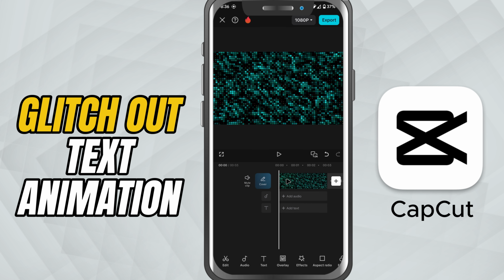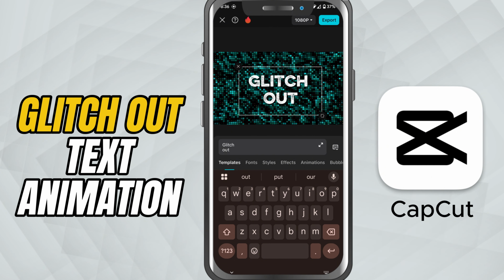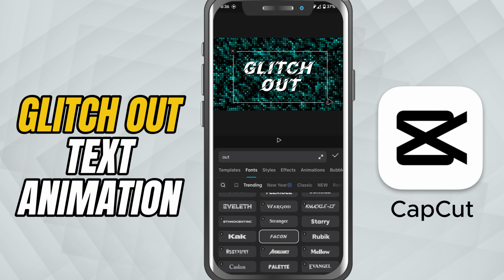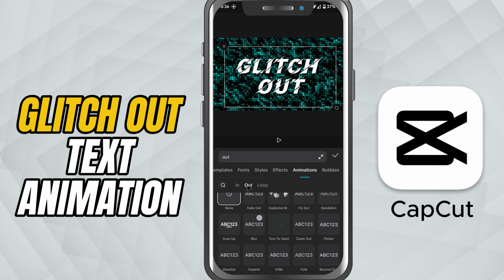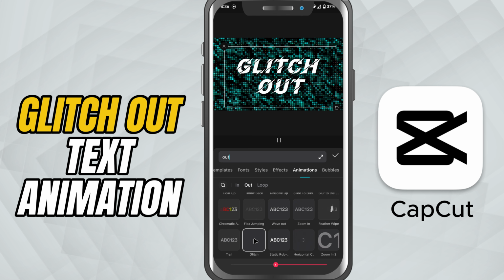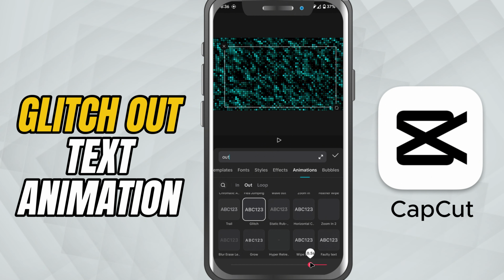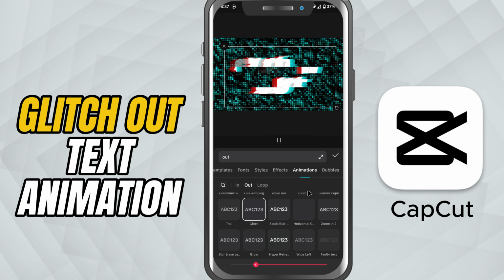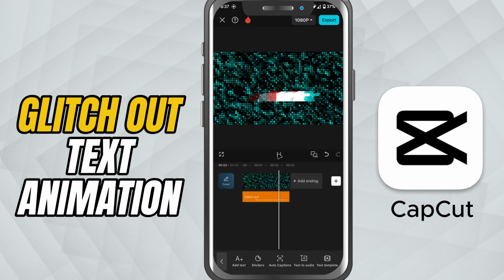How to Add Glitch Out Text Animation in CapCut Mobile - Lesson 253 CapCut Tutorial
In this tutorial, you’ll learn how to create a powerful Glitch Out text animation in CapCut Mobile. This effect makes your text distort, jitter, and digitally break apart as it exits the screen, giving a strong tech, cyberpunk, or error-style finish. It’s perfect for gaming videos, tech content, glitch edits, trailers, and dramatic outros. You can control how subtle or intense the glitch exit feels using the duration slider.